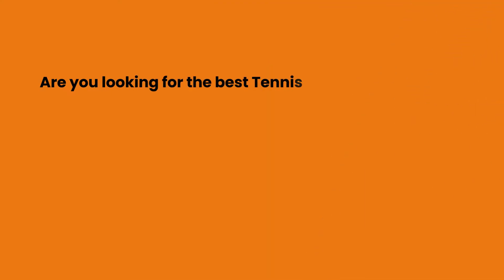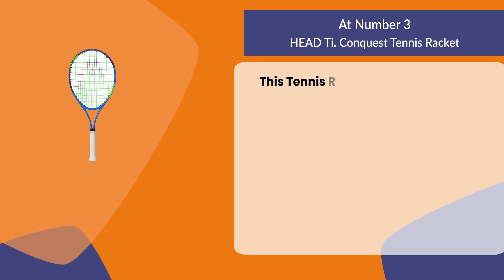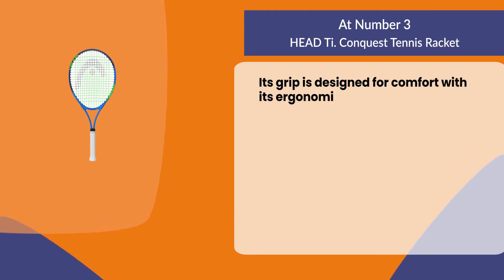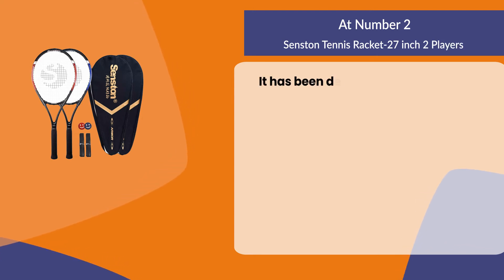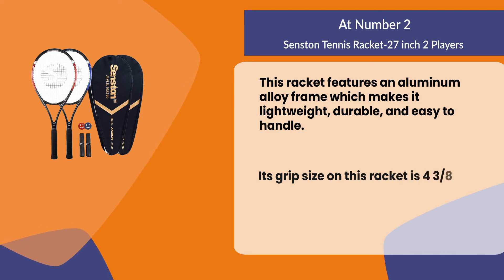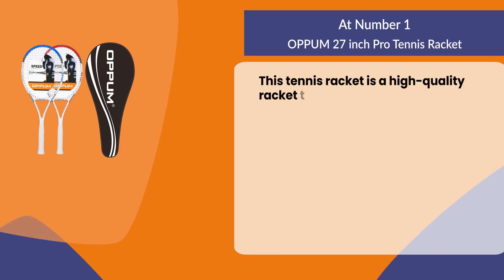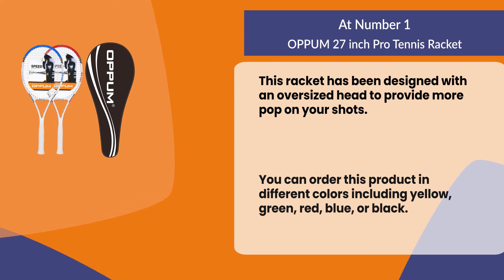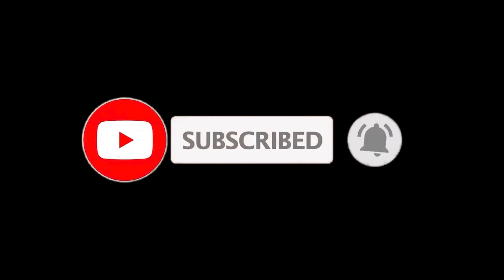Best Tennis Rackets To Buys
Follow the links given below to check the product prices:

OPPUM 27 inch Pro Tennis Rackets:

Tennis Racket Professional Tennis Racquets:

HEAD Ti. Conquest Tennis Rackets:

0:00​​ Best Tennis Rackets To Buys
0:22 HEAD Ti. Conquest Tennis Rackets
1:02 Tennis Racket Professional Tennis Racquets
01:41 OPPUM 27 inch Pro Tennis Rackets
02:20 Closing Remarks & Subscribe To Our Channel